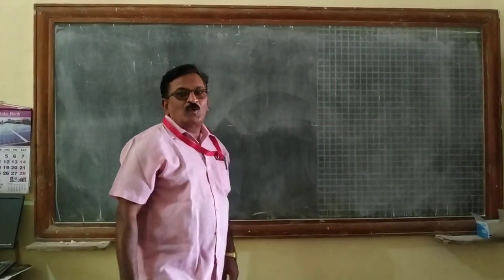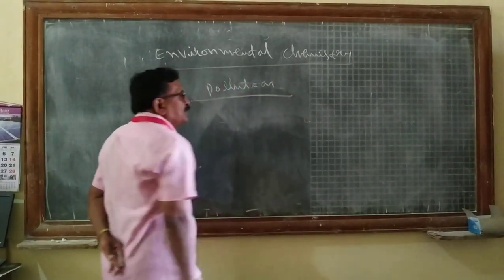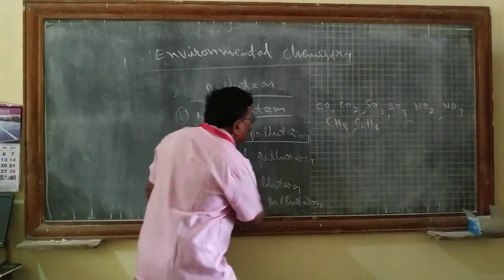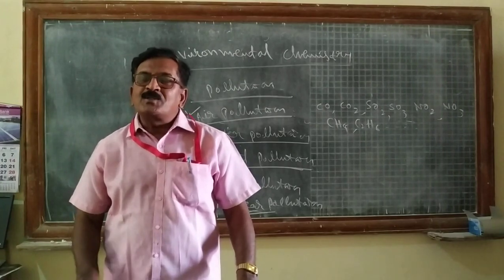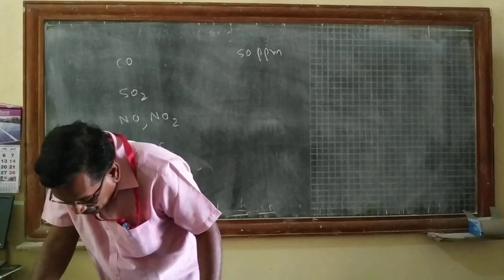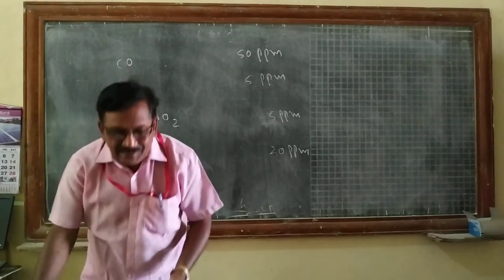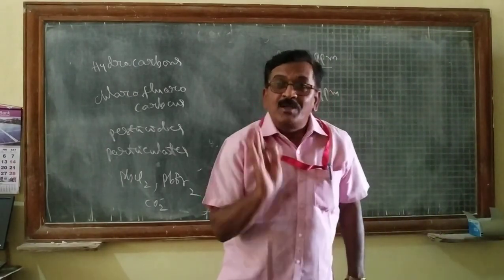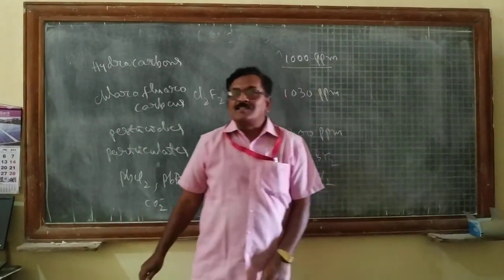GBRC Video Lecture Series | Chemistry | Environmental Chemistry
GBRC Video Lecture Series | Chemistry | Environmental Chemistry | Lecture by Prof.M.Sadashiva, HoD of Chemistry